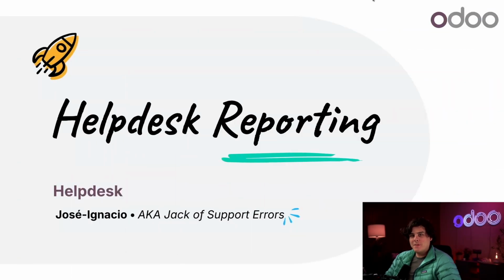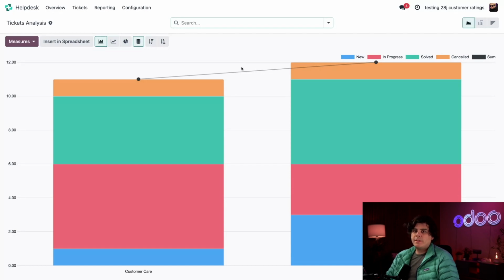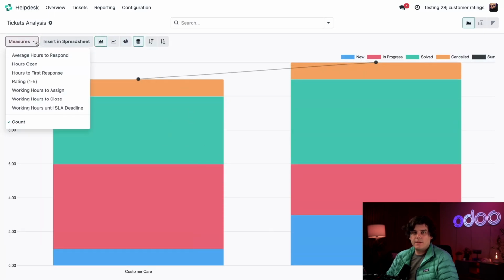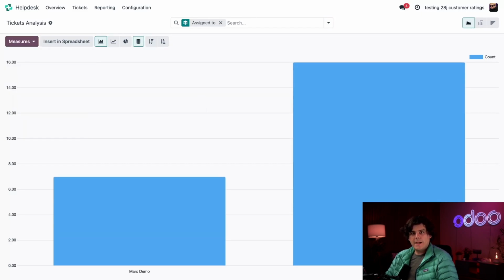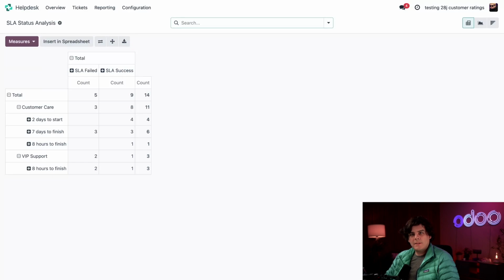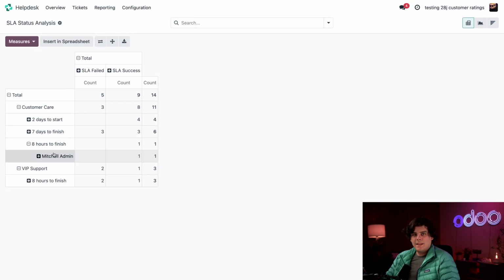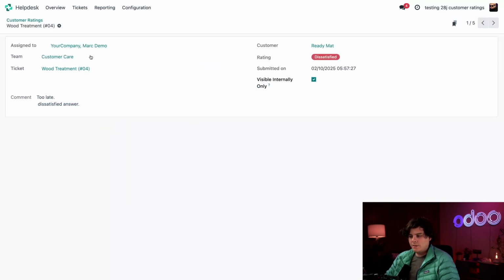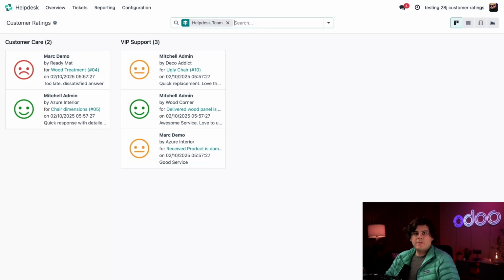Helpdesk Reporting | Odoo Helpdesk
In this video, learn how to pull reports in the Helpdesk application.
 00:00 - Intro
00:29 - Tickets Analysis
03:00 - SLA Status Analysis
04:53 - Customer Ratings
06:18 - Outro

**App documentation**
- Customer Ratings doc

- All Helpdesk docs